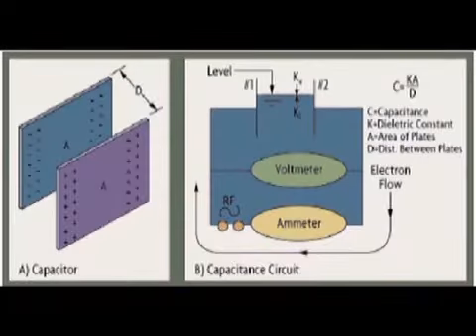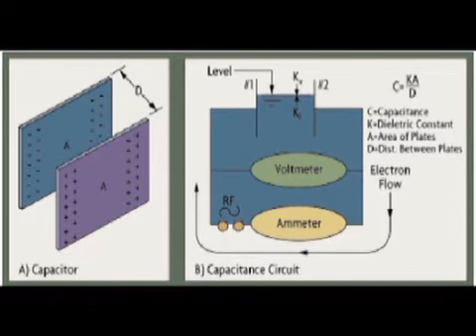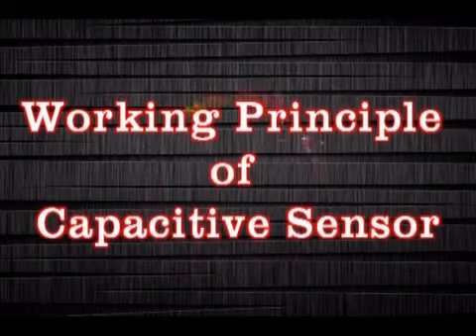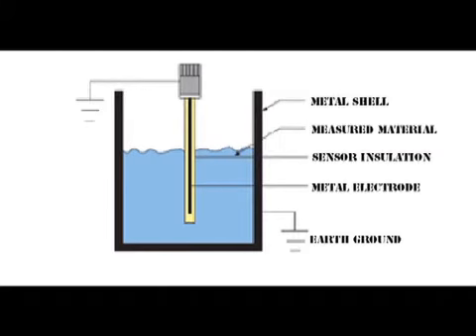Process Instrument Mini Project